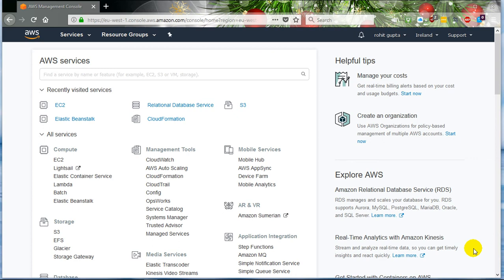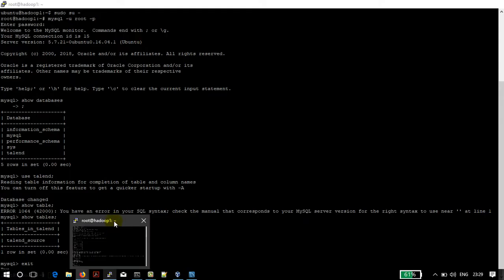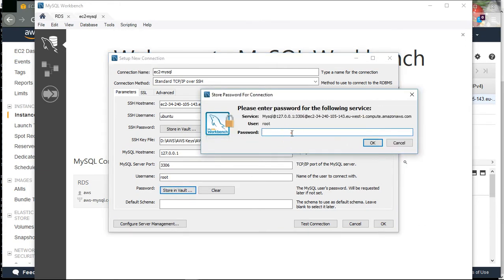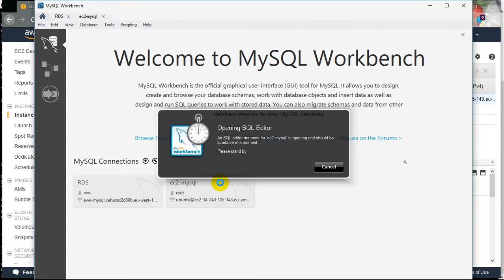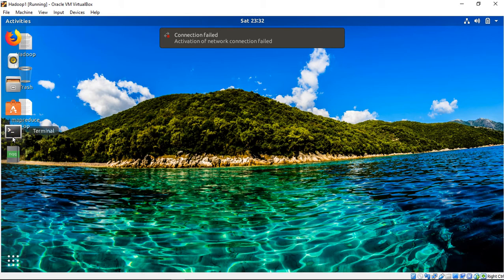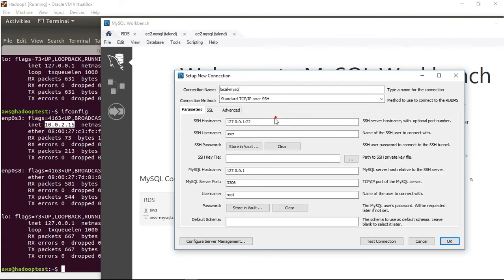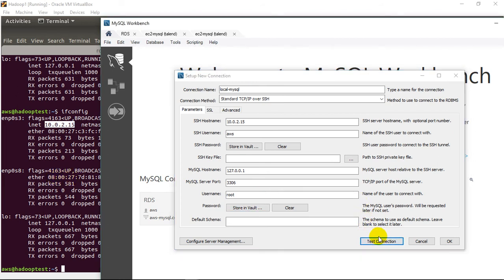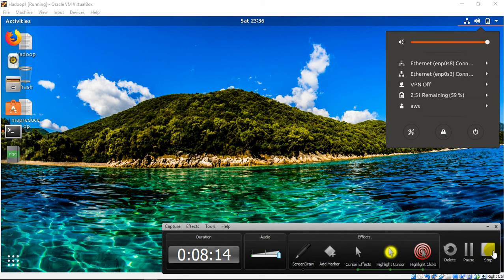How to connect EC2 instance hosted Mysql Database through Mysql Workbench